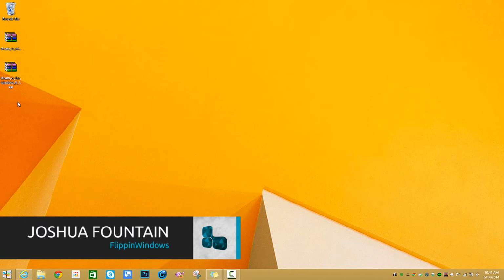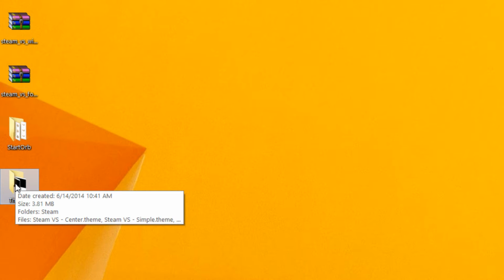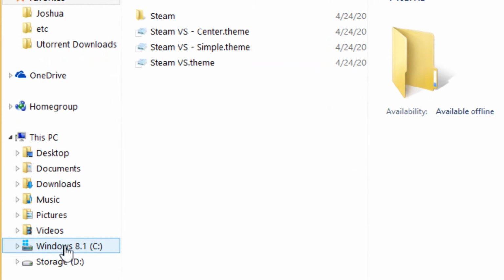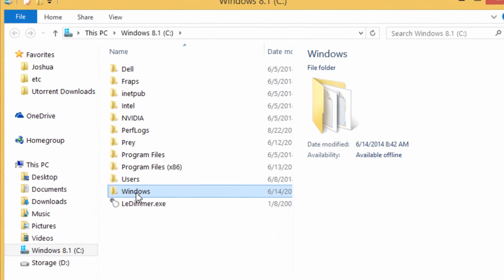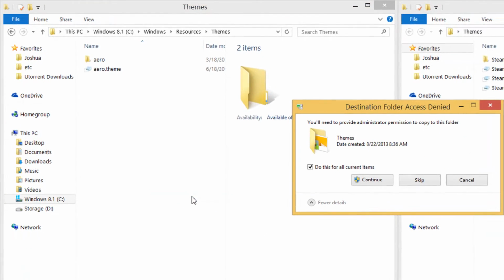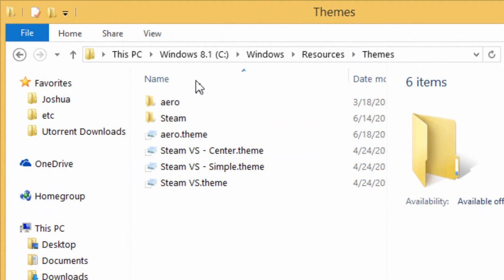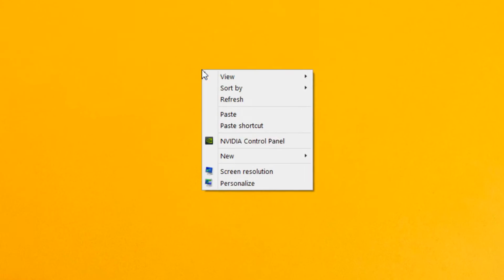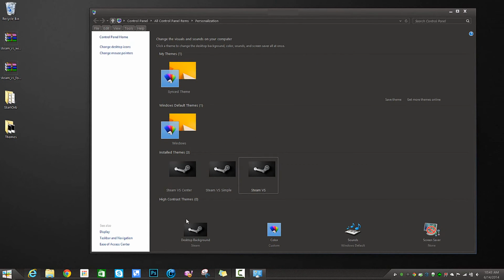Access & Add Windows Themes in the Themes Folder Easily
Theme Folder Directory: C:\Windows\Resources\Themes